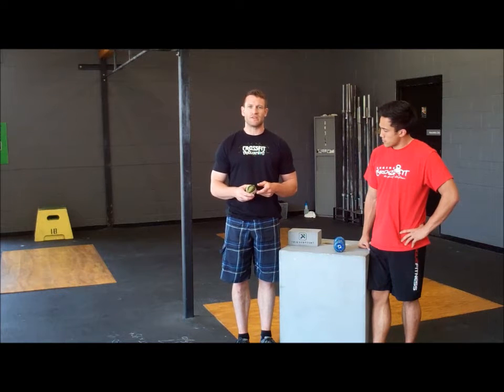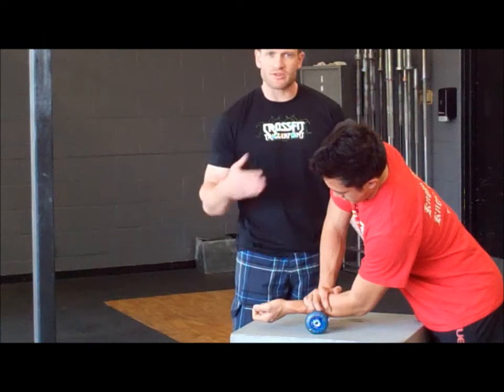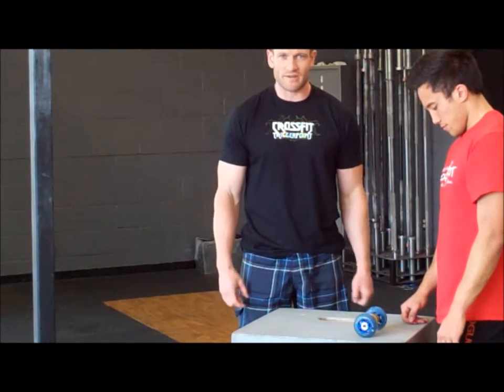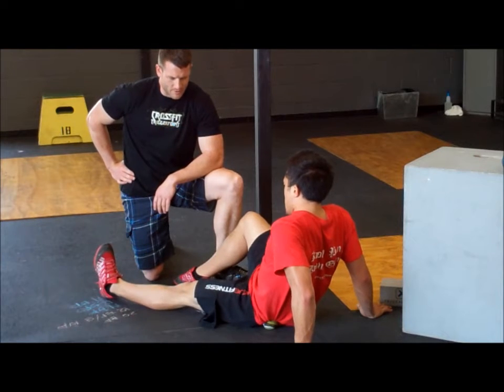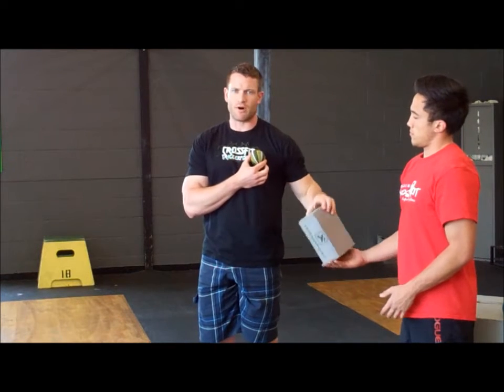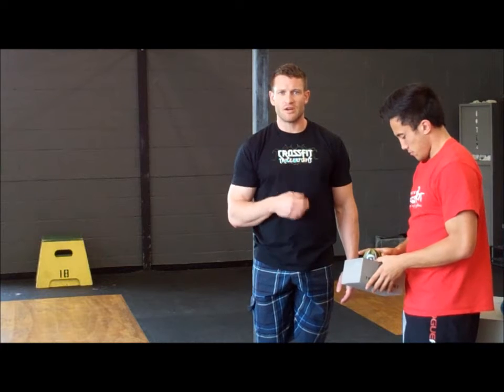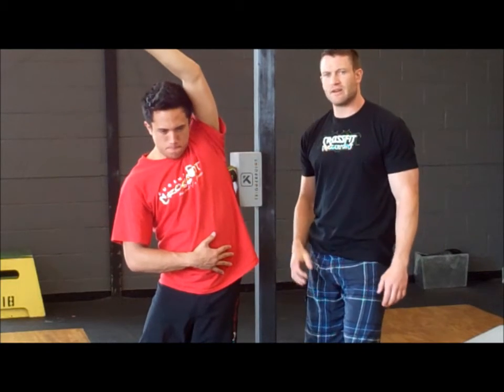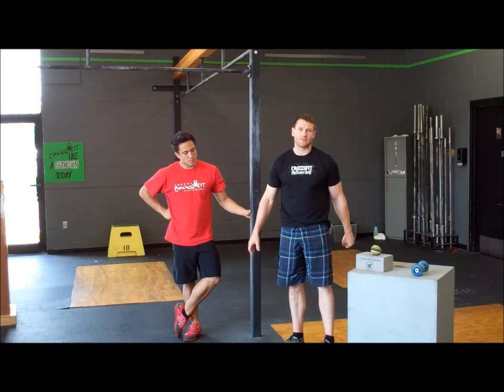Trigger Point Therapy Techniques for 2012 CrossFit Regionals Workout 6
Unlock your Body for the final test before The Games!